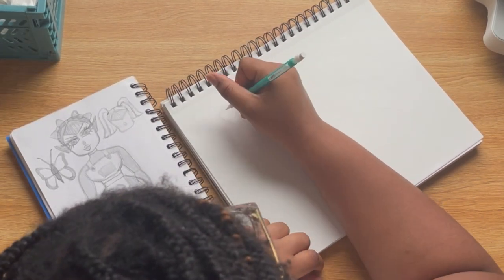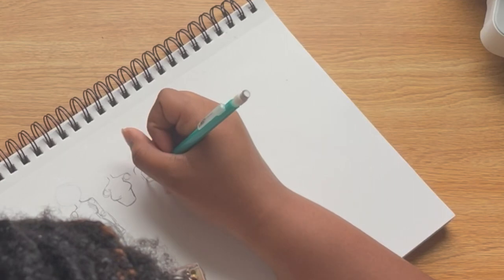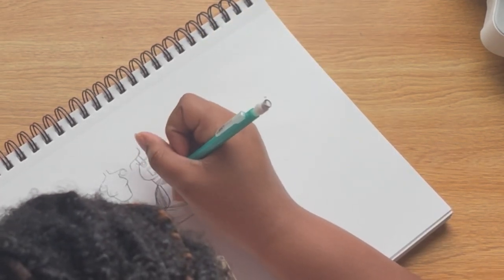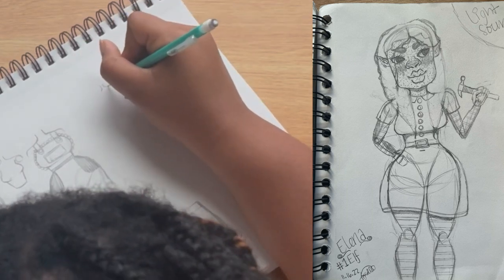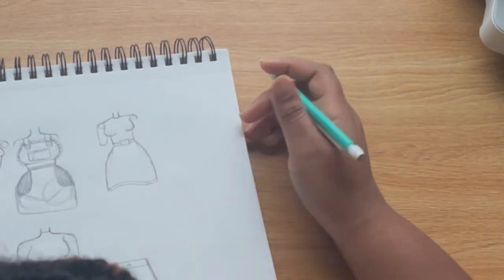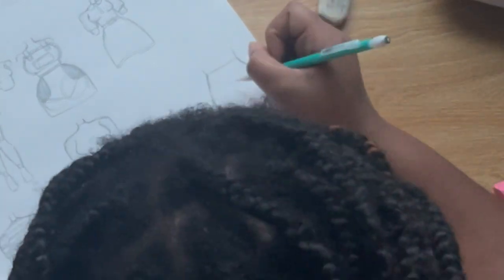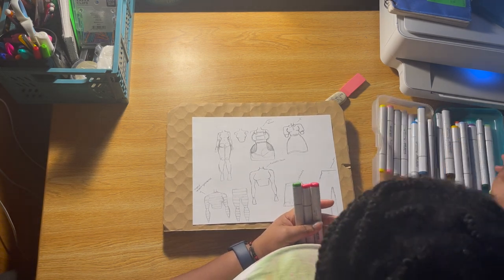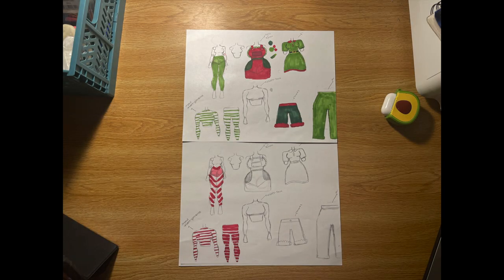Designing Elf Outfits for My Dolls | Vlogmas Day 3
This is Vlogmas Day 3! Today I designed elf outfits for my dolls! I wanted to test out some colors and designs for the outfits. Let me know which design is your favorite!